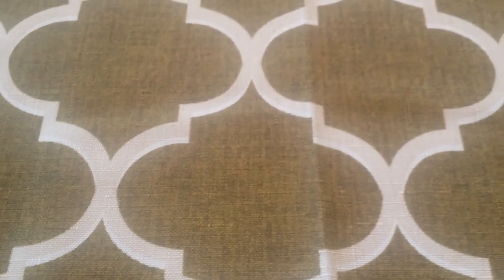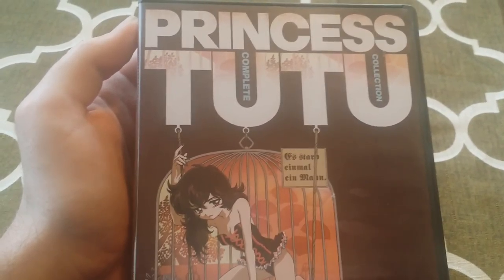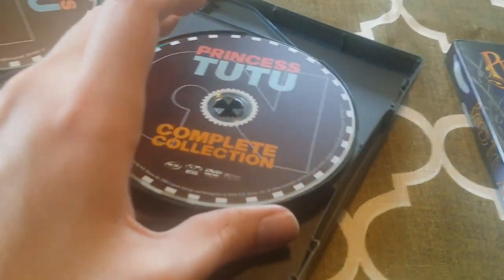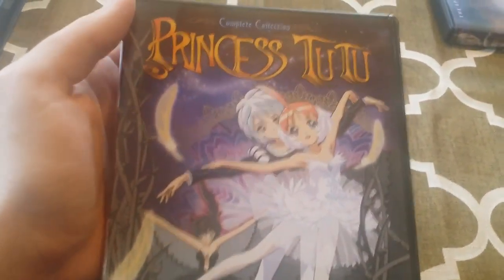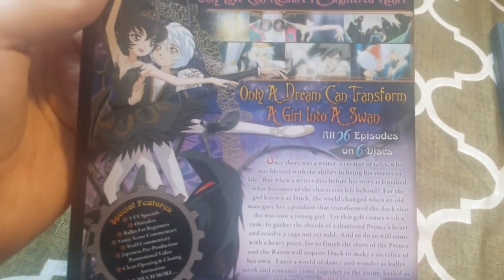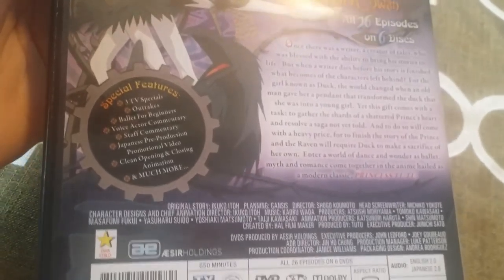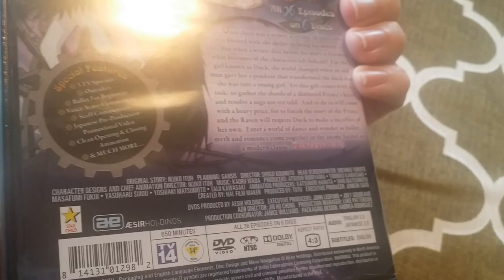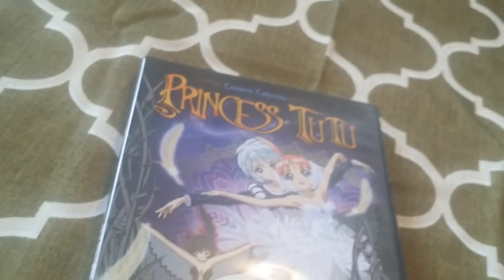Anime Unboxing: Princess Tutu (2016 Re-release)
As the title suggests, this is the 2016 re-release of Princess Tutu, put out by Aesir Holdings. This is one of the best magical series out there in my opinion Not much to say about this one. Go watch it if you enjoy dark themes, good stories, and/or magical girl shows. If you're a fan of Madoka Magica, I think you'll like this one a lot.